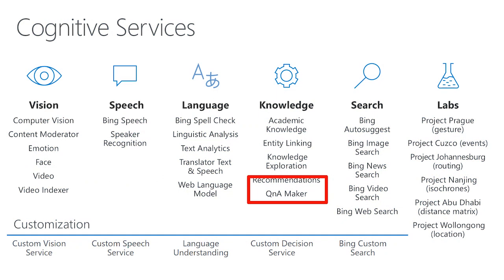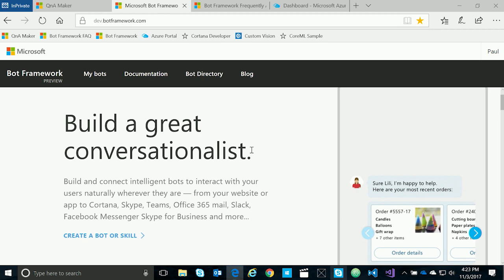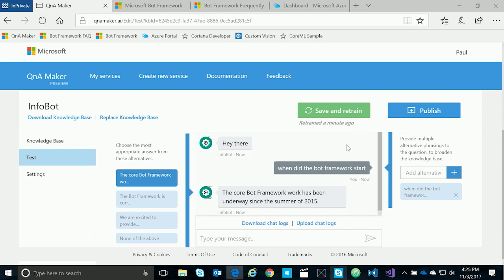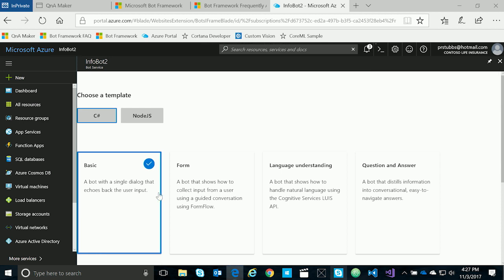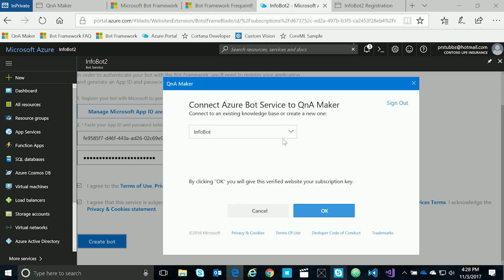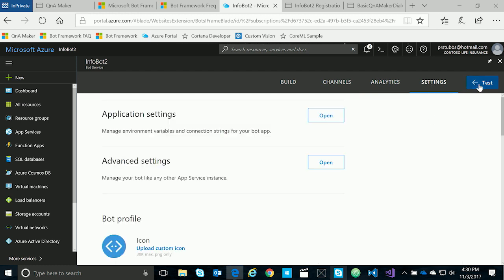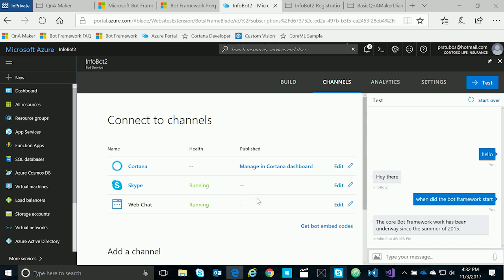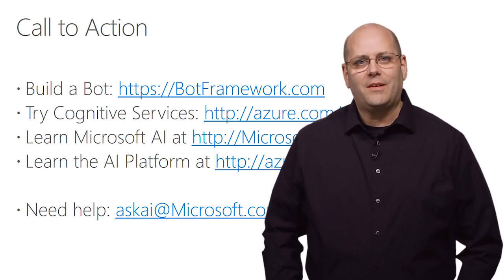Build an intelligent knowledge base with QnA Maker and Bot Service | T107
Informational bots make it easy for you to quickly get information via simple text-based chat. In this session, learn how to build an informational bot which can answer questions defined in a knowledge set or FAQ using Cognitive Services QnA Maker and displayed in a Cortana bot using Azure Bot Service.